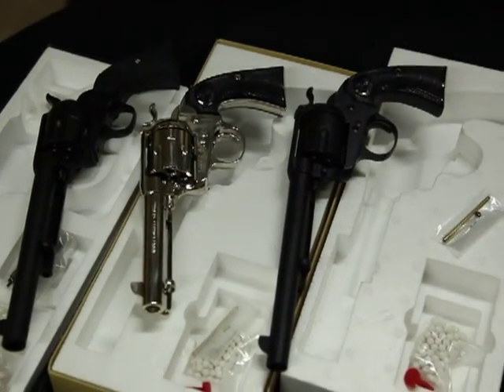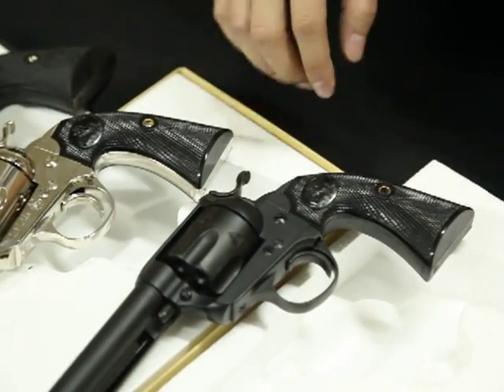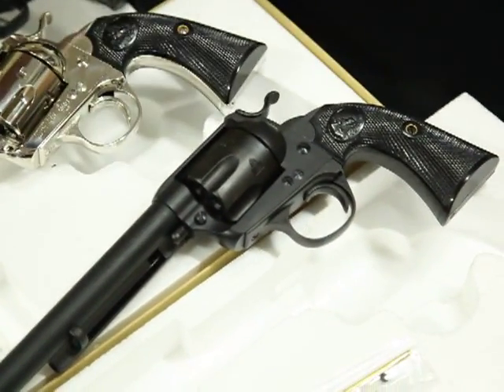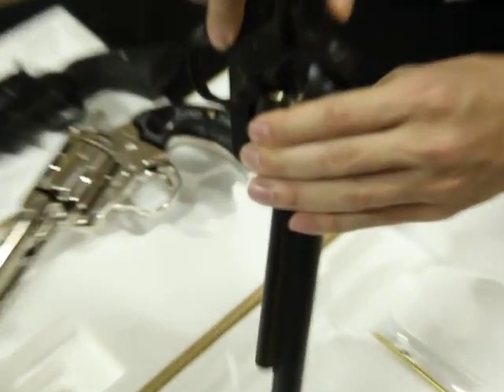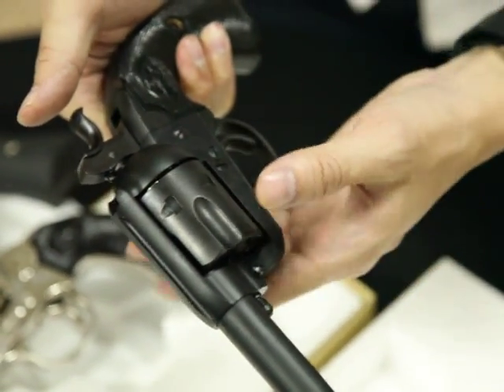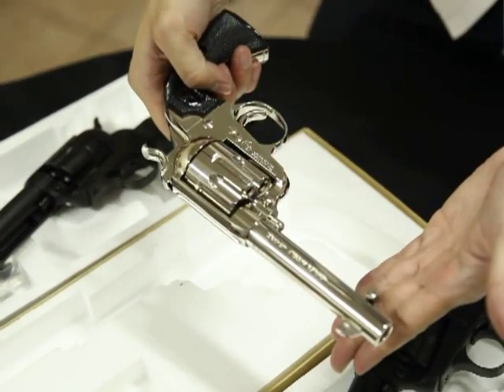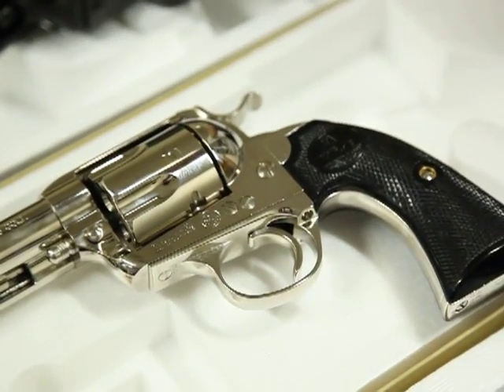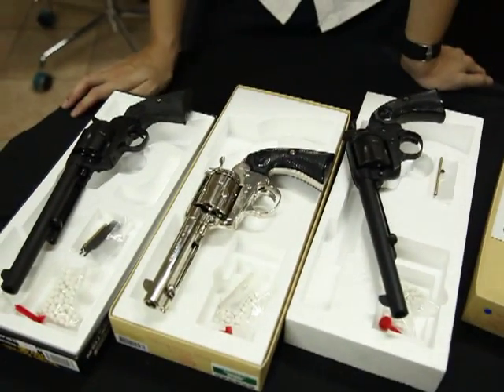Tanaka SAA .45 COLT Bisley & Cavalery review by CRW-airsoft.com